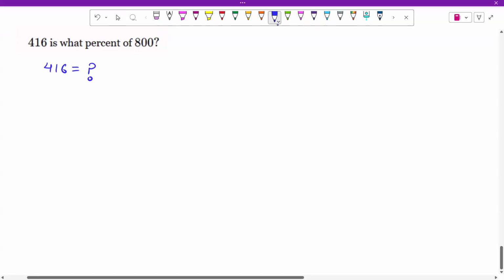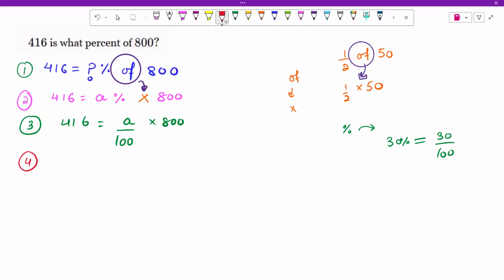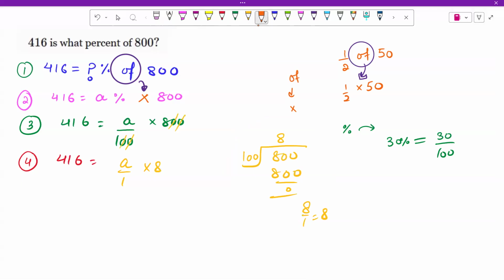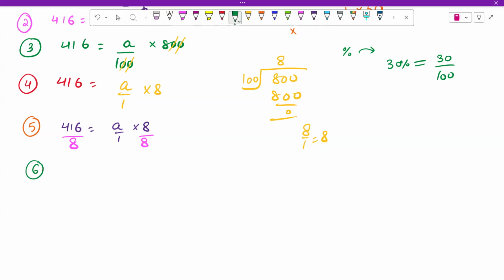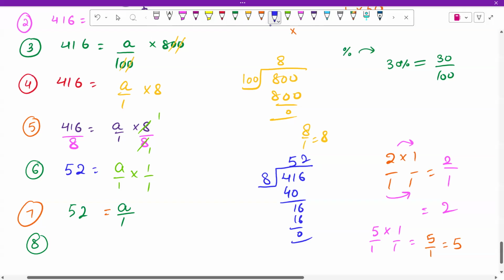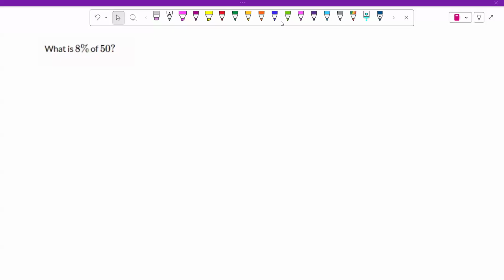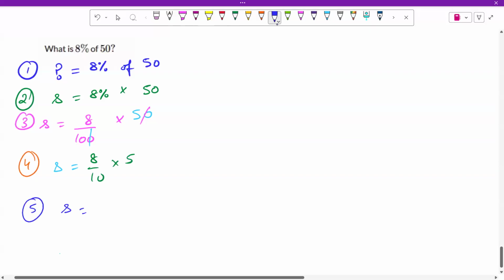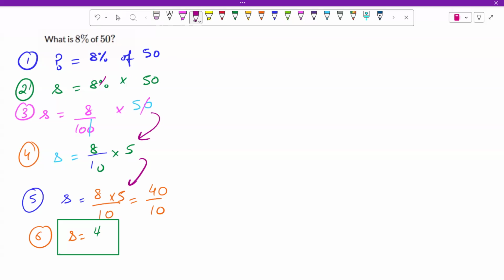Percent of a Whole